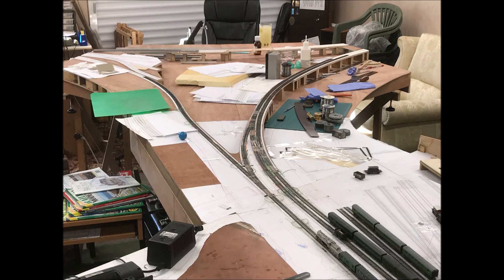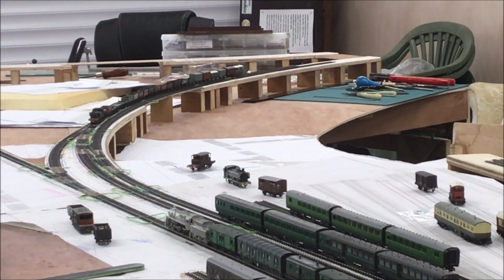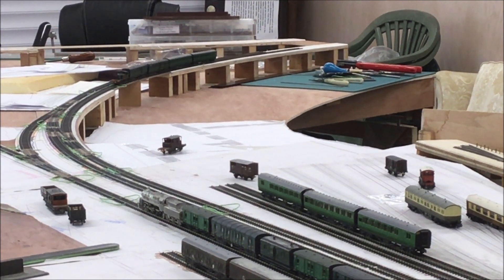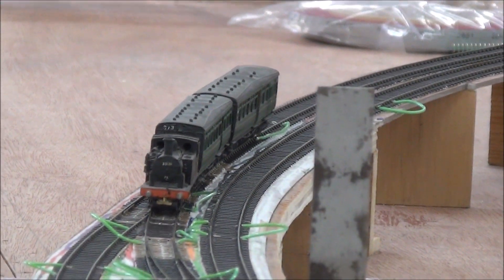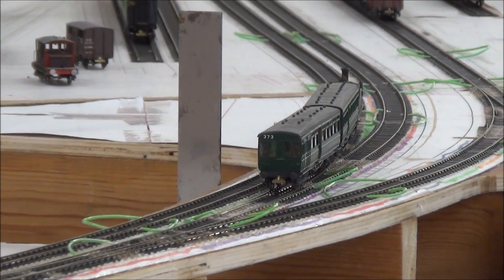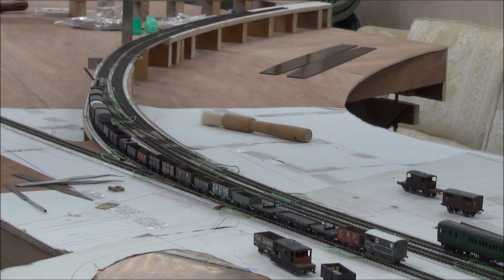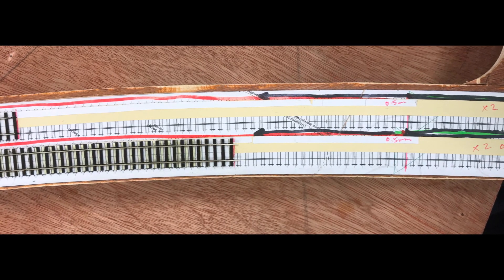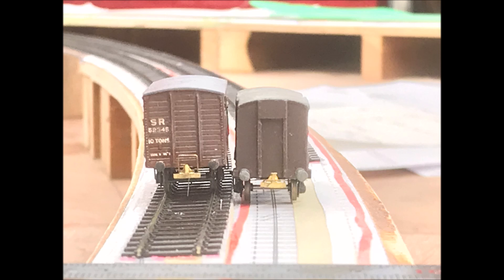Super-elevation in 2MM Finescale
Video clips of the super-elevated large-radius double track curve with crossovers on this 2mm Finescale model of Yeovil Town.  The commentary discusses the basic aspects of super-elevation in the prototype, and the methods used to model it here.